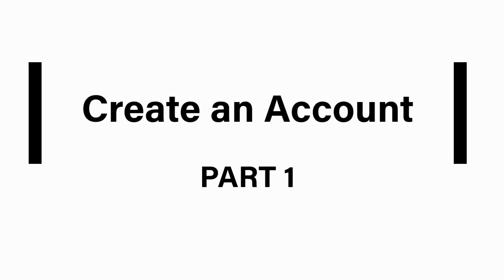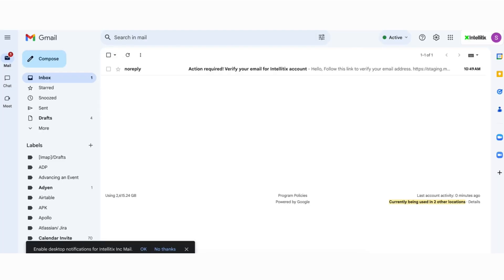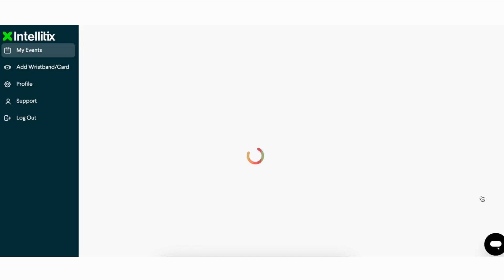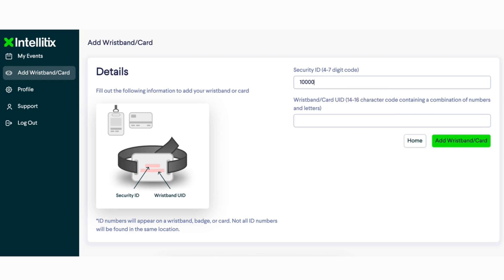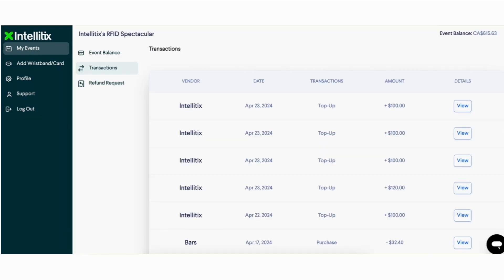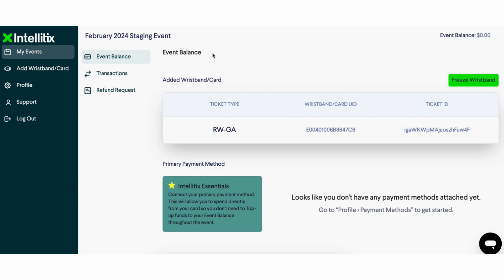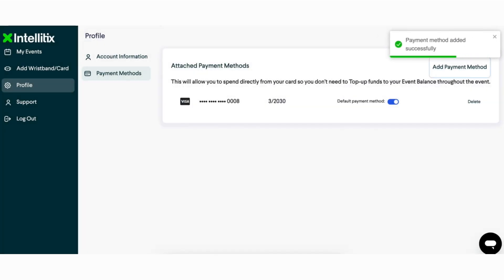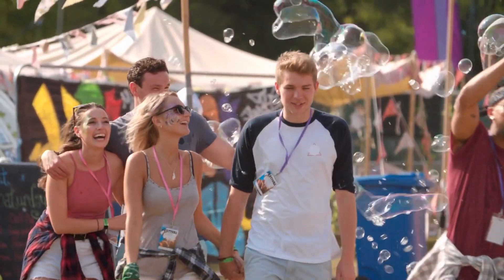Getting Started in Intellitix Web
This video provides an overview of how to create and manage your Intellitix Web account. It will include instructions on adding a wristband, attaching a payment method, and viewing transactions.